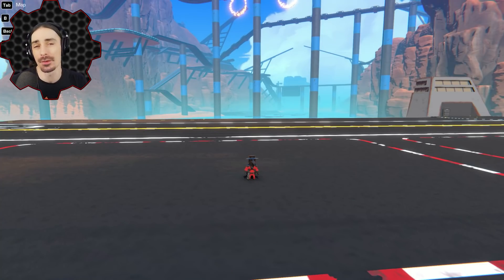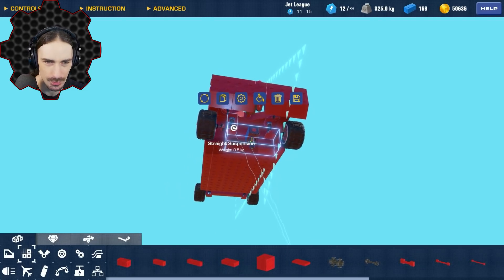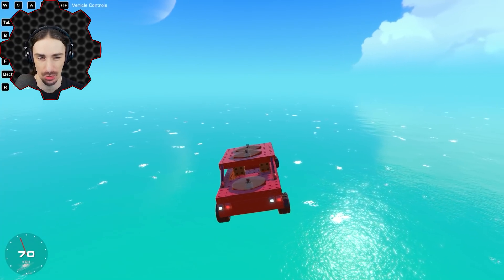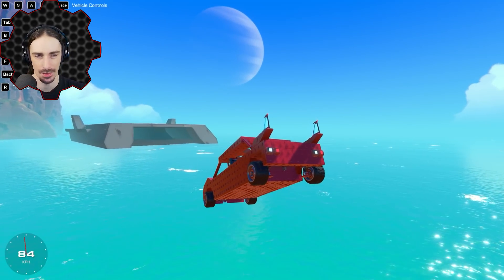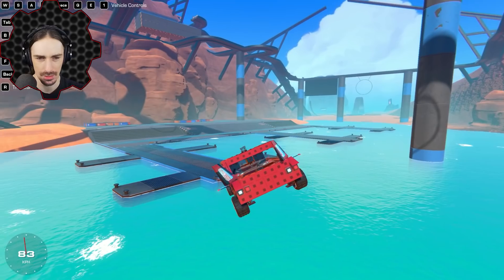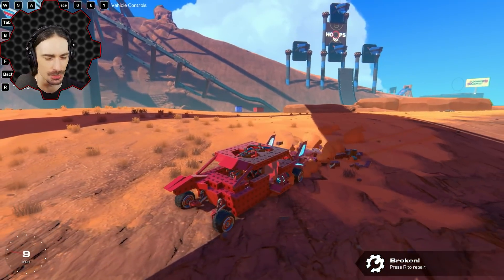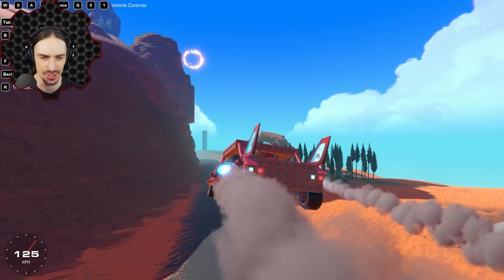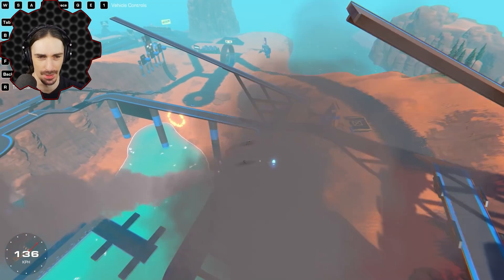I Designed a HELI-CAR to Discover Why We Don't Have Heli-Cars... [Trailmakers]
Welcome to another episode of Trailmakers! Today I the image of a car with propeller blades built into the hood popped into my mind, so I figured I would try to create it and see if I could make it fly!